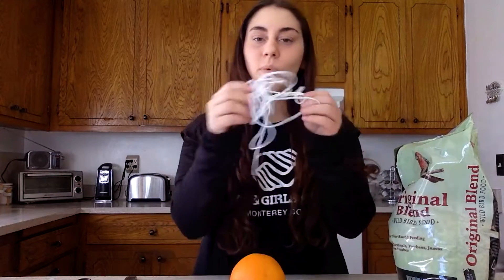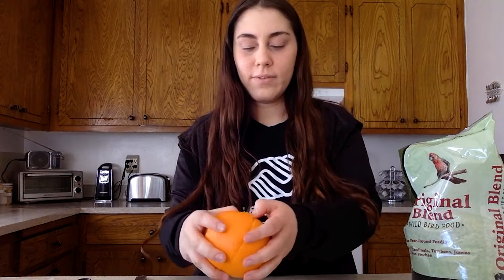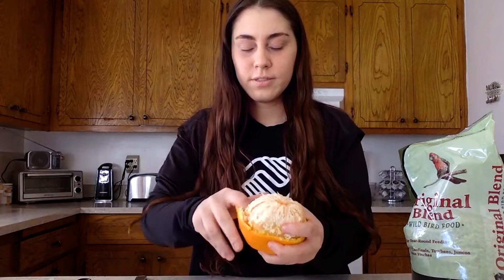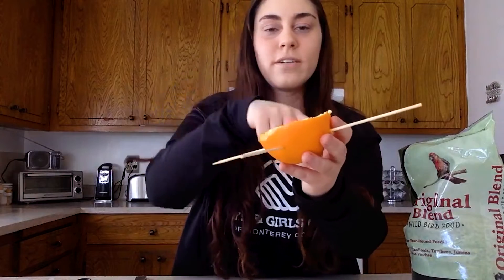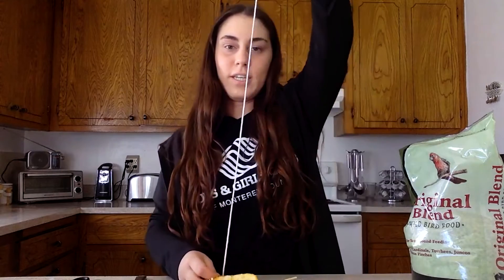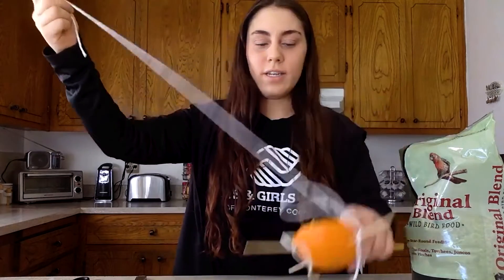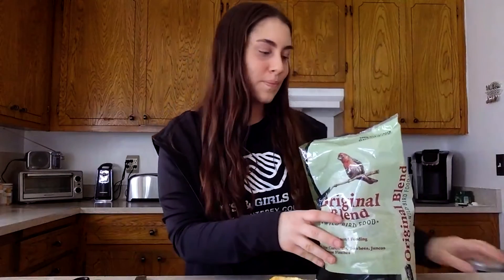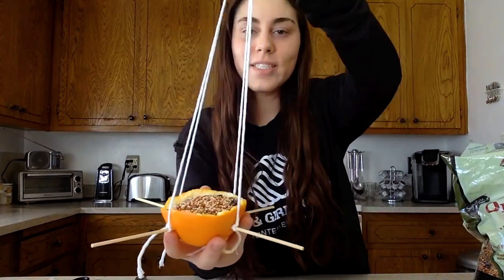Virtually BGCMC - DIY Bird Feeder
Join Ms. Heidi as she shows you how to make this simple bird feeder!